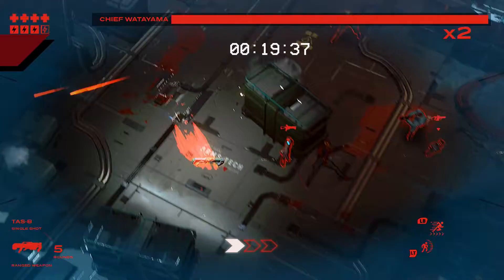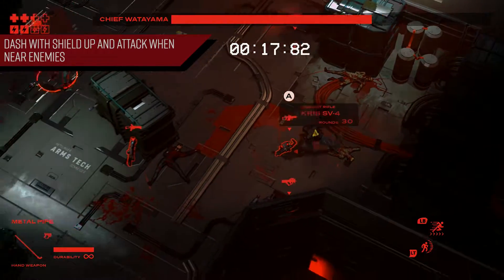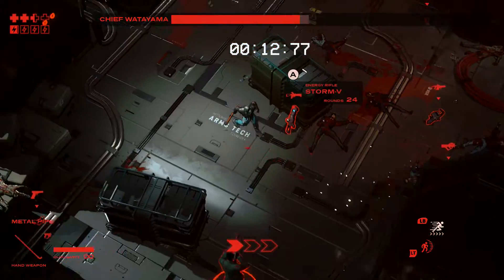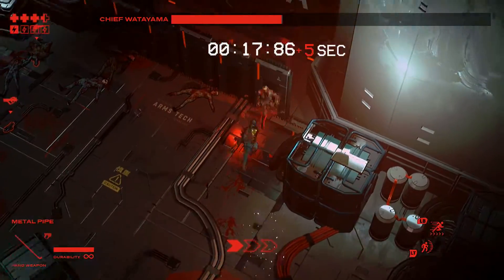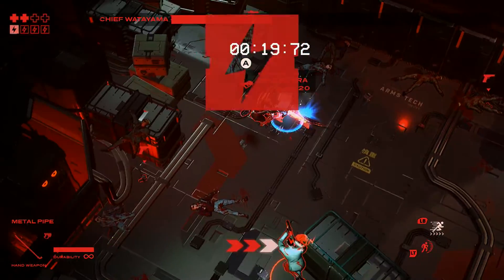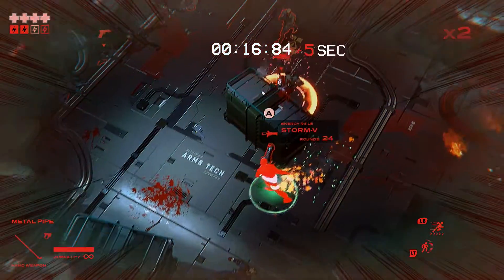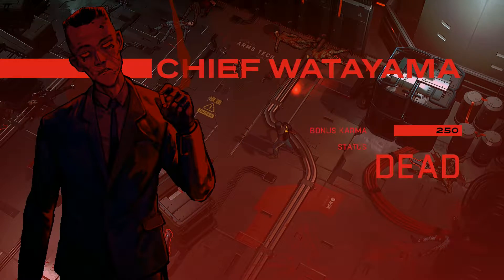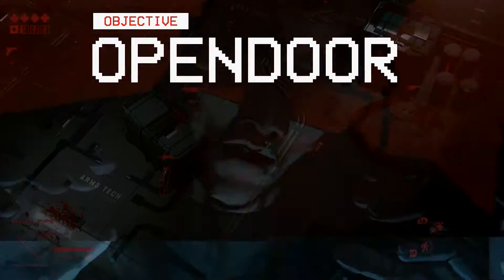Ruiner - How to Defeat Chief Watayama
Hey guys just wanted to make a quick guide for Ruiner showing you how to defeat the first boss Chief Watayama.